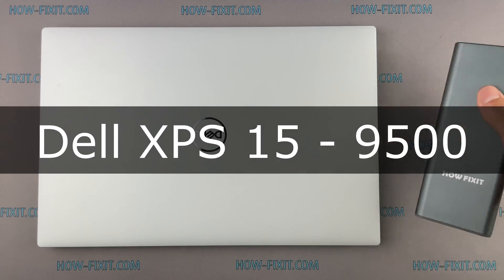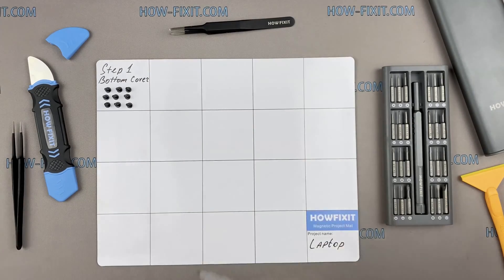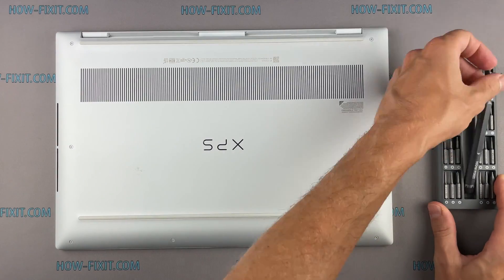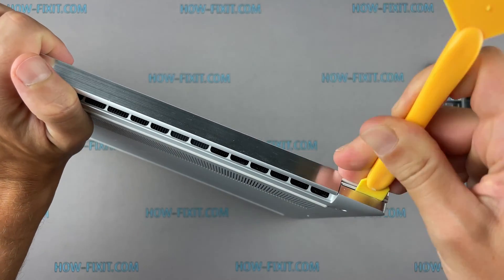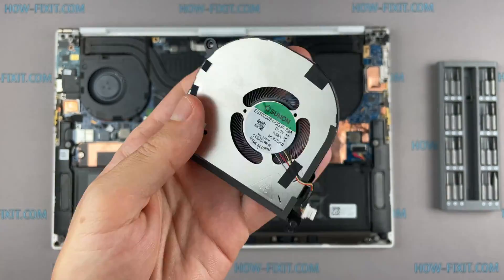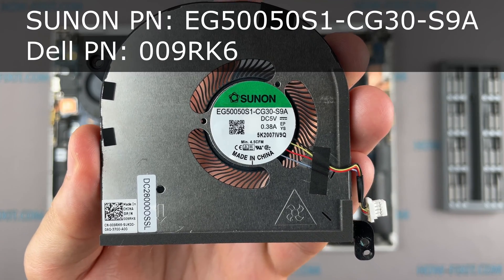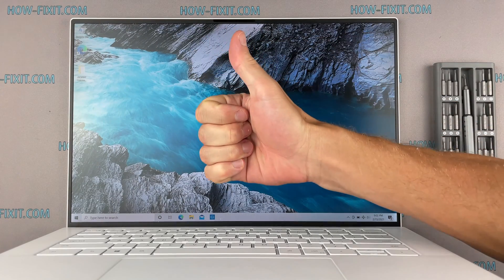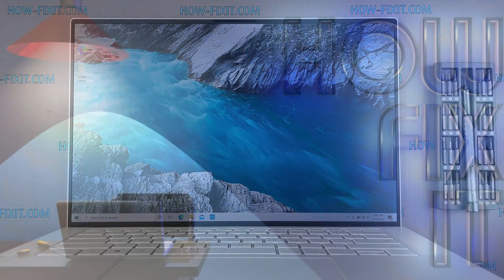Dell XPS 15 9500 Fan Replacement | Step-by-step DIY Tutorial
Use this repair tutorial to remove and replace the not-working fan on your Dell XPS 15-9500 laptop to fix the fan noise or fan malfunction error.
Replacement fan

Replacement fan

💻 *DESCRIPTION*
Discover the ultimate solution to remove and replace the not working fan on your Dell XPS 15-9500 laptop in today's HowFixit tutorial! Join me as I guide you through the step-by-step process of fan replacement to fix the fan noise or fan malfunction error.
Dell XPS 15-9500 Fan Part Number: EG50050S1-CG30-S9A or Dell PN 009RK6. CPU FAN part number EG50050S1-CG00-S9A or Dell PN 0DJH35.
This video guide applies to the following models of this laptop series: Dell XPS 15-9500
If this Dell XPS 15-9500 Laptop Cooling Fan Replacement Guide was helpful, don't forget to give it a thumbs up, subscribe to our channel for more tech tutorials, and hit the notification bell to stay updated on our latest content.

🛠️ *Video Content:*
1. Prepare tools
2. Disassemble the Laptop
3. Disconnect the Battery
4. Locate the Fan
5. Remove the Malfunctioning Fan
6. Cleaning and Maintenance
7. Install the Replacement Fan
8. Reassemble Laptop

- A: Check the description for a link to purchase a new fan for your Dell XPS 15-9500 laptop, or you can find a compatible fan using Fan Part Number.